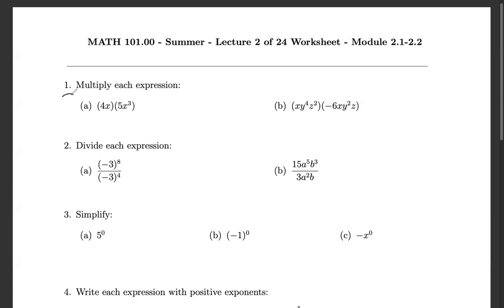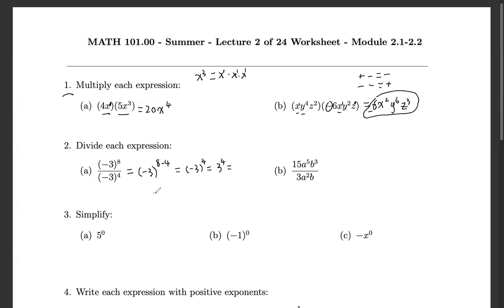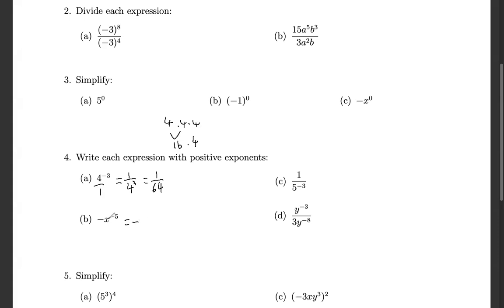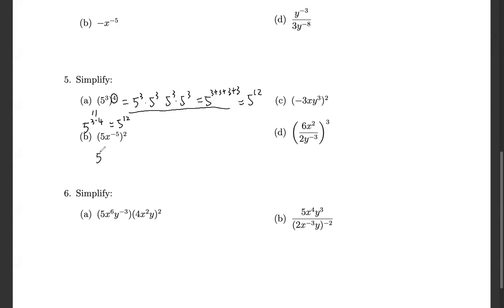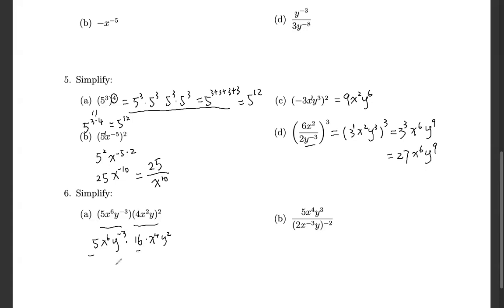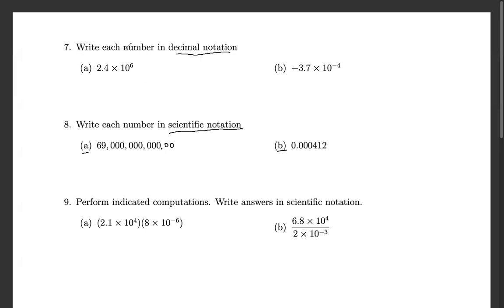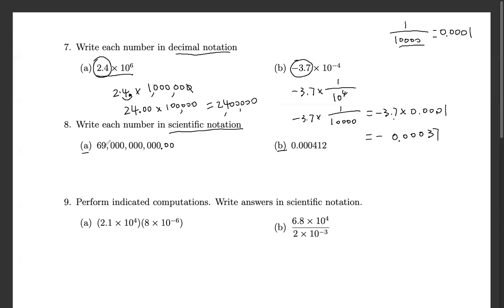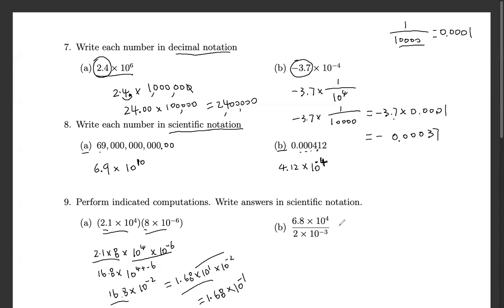Algebra 2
2024 Summer College Algebra work #2: simplifying exponential expressions; converting scientific notations and decimal notations